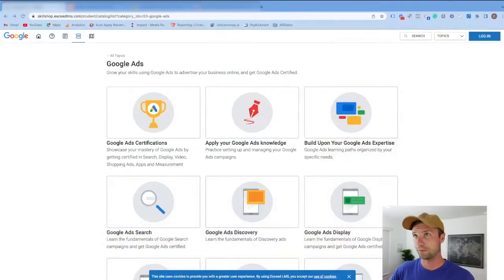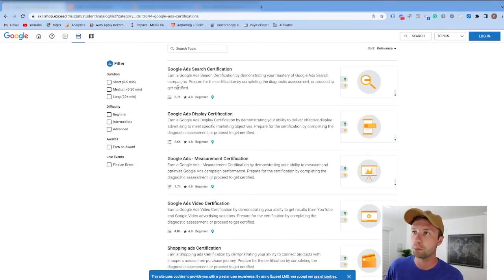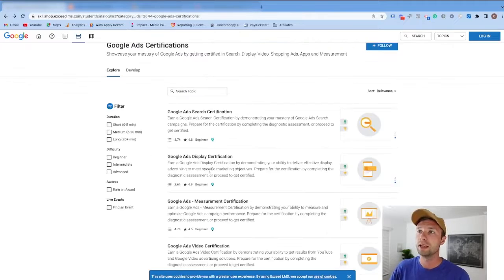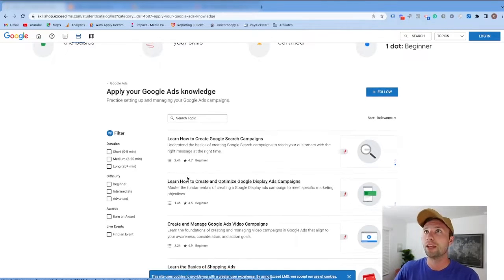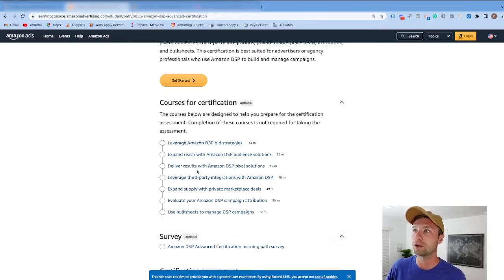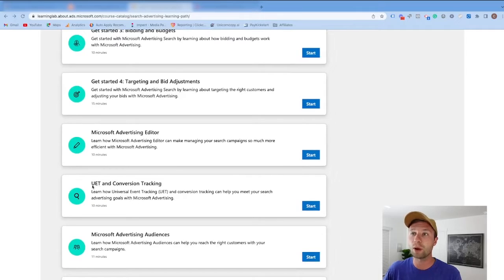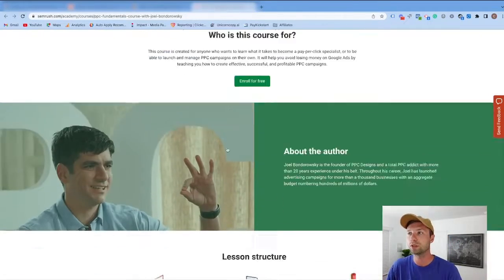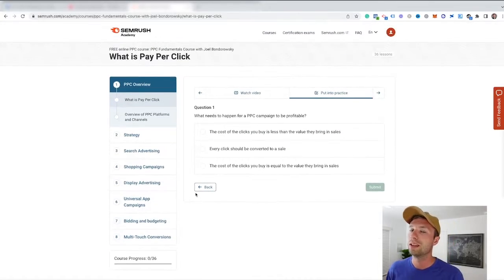Learn Digital Marketing: The 4 Best (and Free) PPC Certification Courses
Looking to learn digital marketing?
There are a lot of courses and certification programs out there, but which one is the best for you? In this video I share four of the best (and free) certification courses that will teach you everything you need to know about ppc marketing.